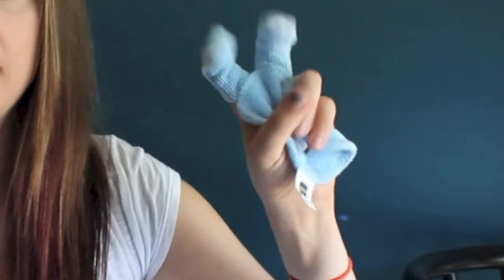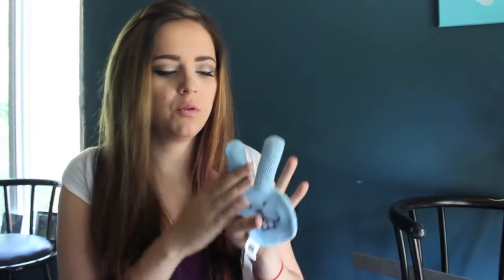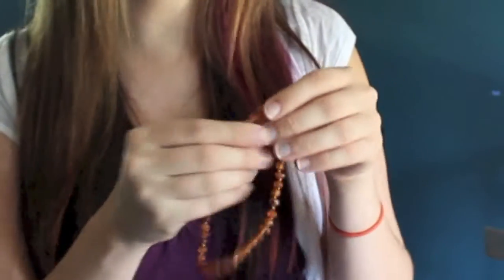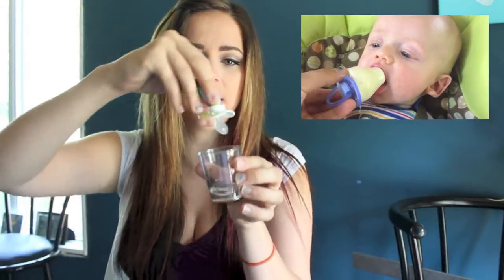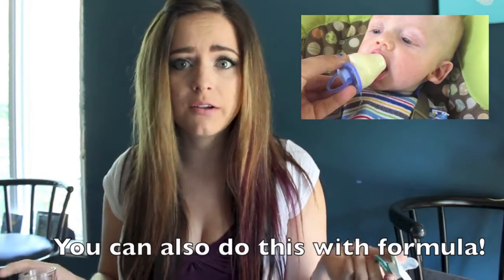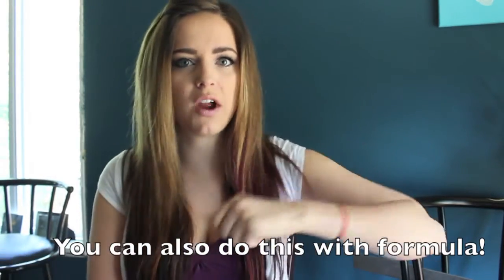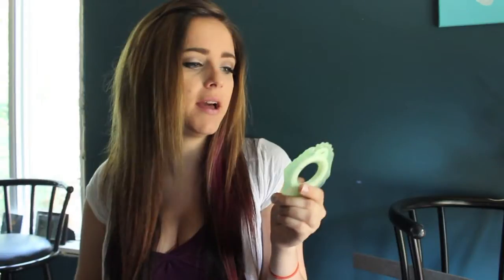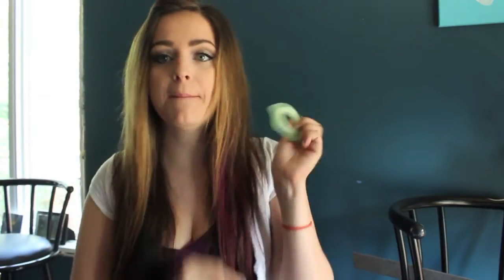Teething! Yikes! | Helpful Tips On Dealing With Your Teething Baby!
READ ME!